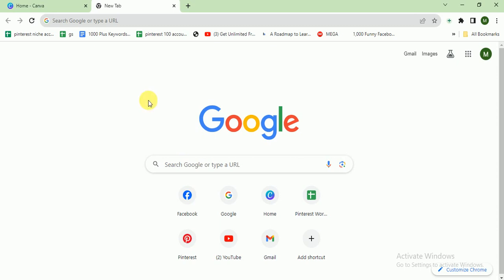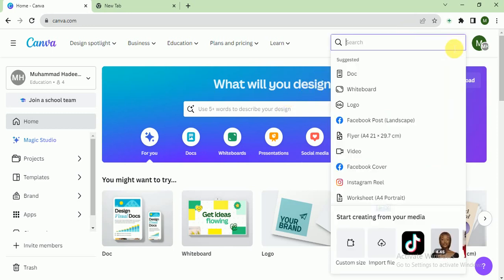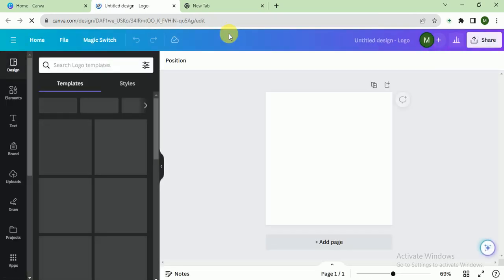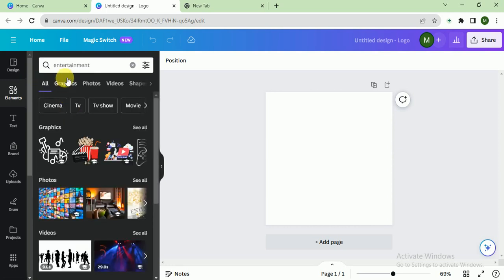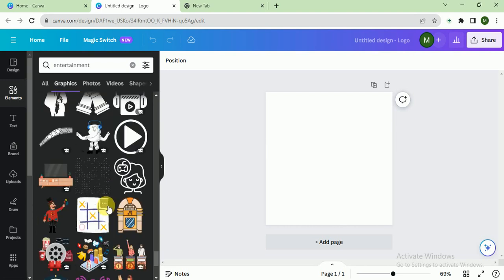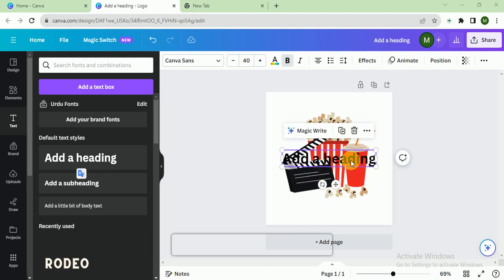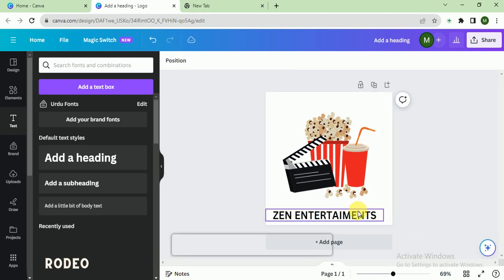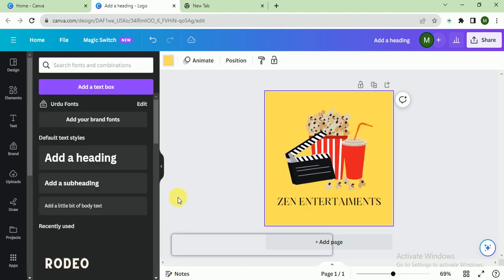Crafting Iconic Entertainment Logos: Your Canva Tutorial!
Welcome to your ultimate Canva tutorial for crafting iconic entertainment logos! Dive into the world of branding and design as we explore step-by-step instructions to create captivating logos tailored specifically for the entertainment industry. Learn the secrets behind crafting memorable and iconic logos that resonate with your audience. Join us on this creative journey and unlock the power of Canva's tools to elevate your entertainment brand!